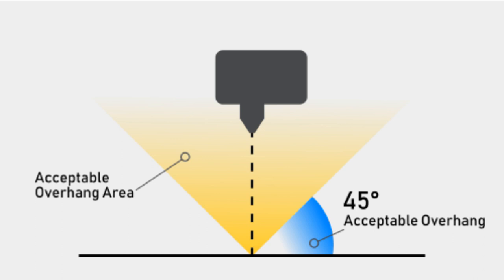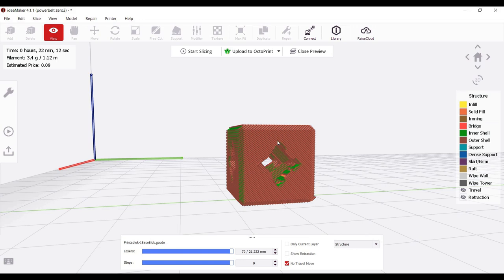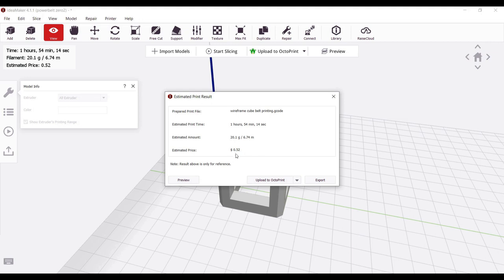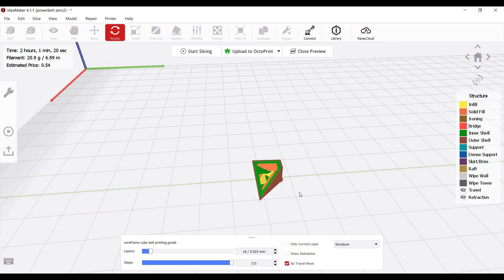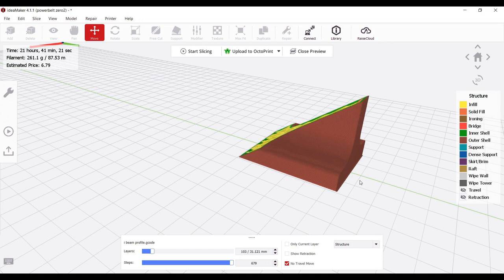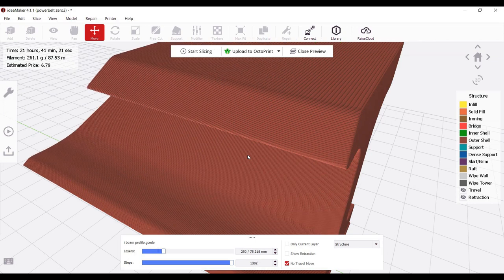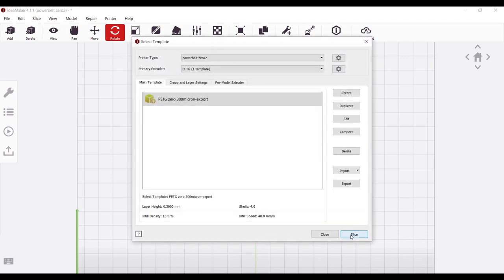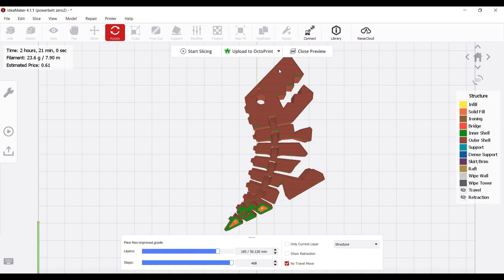8 Examples How to Orient Your Model on a Conveyor Belt 3D Printer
The biggest learning curve I had to get over back in the day was how angled slicing changes the rules of 3D printing. I thought it'd be helpful to go through a bunch of example models, how I would position them, and the logic behind those decisions.

0:00 - Intro
1:08 - How Overhangs work on a conveyor belt 3D printer
1:40 - Open IdeaMaker
2:08 - Print-a-blok
6:00 - wireframe cube
9:16 - I-beam
13:46 - Thumbs up
16:56 - Flexi-Rex
22:14 - Octopus
24:09 - Lizard
26:36 - Loubie Dragon
30:49 - Add a manual brim in Microsoft 3D Builder
34:40 - Outro